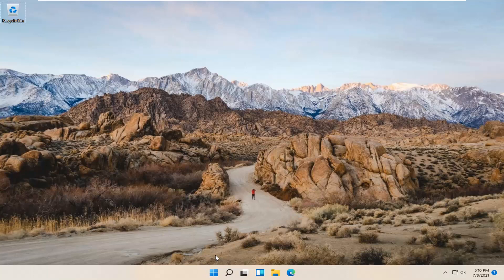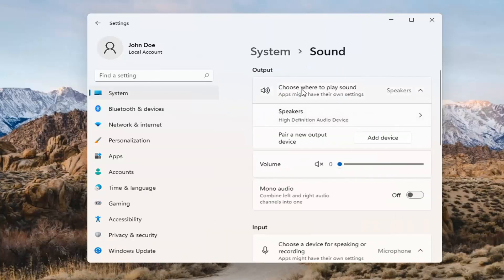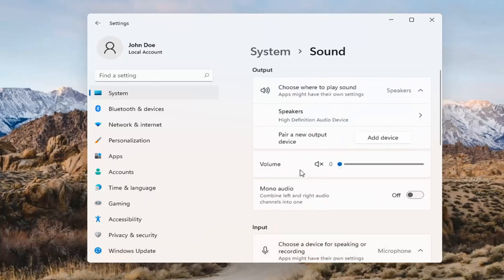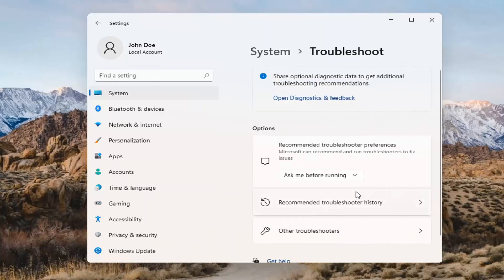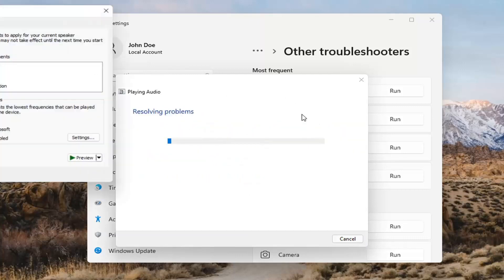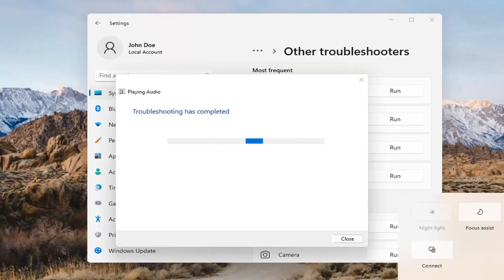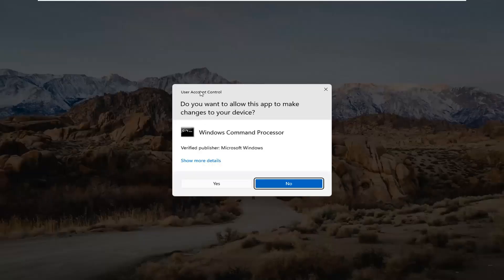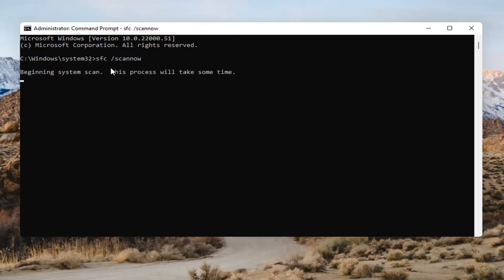How to Fix The Audio Service is Not Running on Windows 11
The Audio Service is not running is a warning message from Windows which indicates that the service responsible for delivering sound is stopped and cannot be started automatically.

Many Windows users have experienced and continue to be affected by a certain issue where the Sound icon in their taskbar – the one that opens a little volume slider when clicked on – gets a little red X on its bottom-right side. When a Windows user affected by this issue places their mouse pointer over the Sound icon (which is basically just an icon depicting a speaker) in their taskbar, they see a message that states:

Issues addressed in this tutorial:
audio service is not running windows 11
audio service is not running but i have sound

How to fix Audio services not responding in Windows 10: So you have been using Windows 10 for quite a while but suddenly one day out of nowhere an error pops up saying “Audio services not responding” and audio is no longer working on your PC. Don’t worry this is totally fixable but let’s first understand why you are getting such an error.